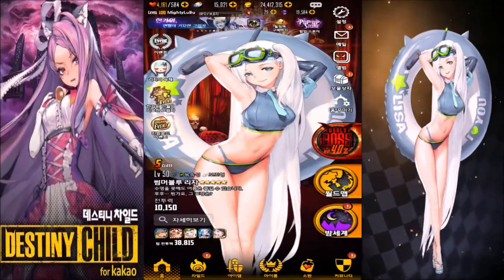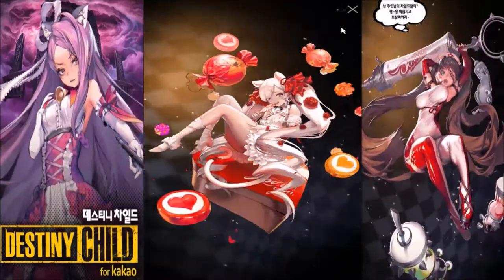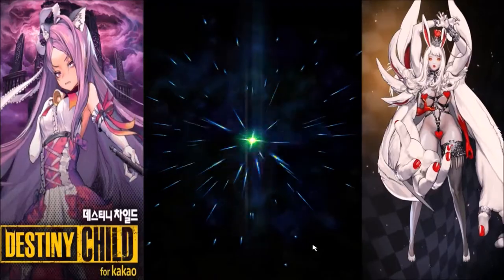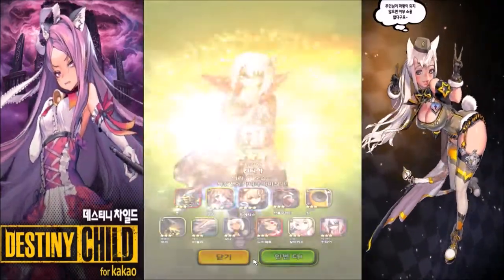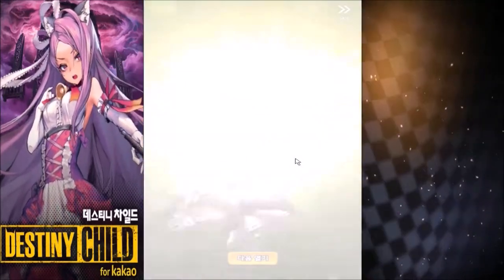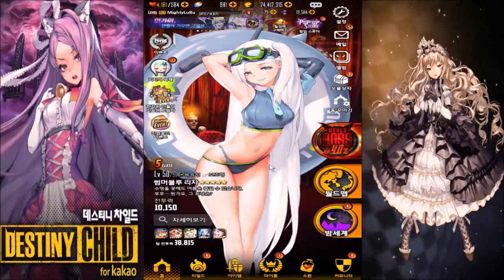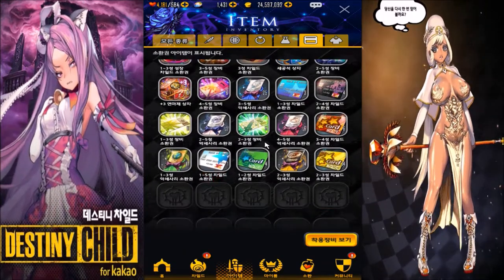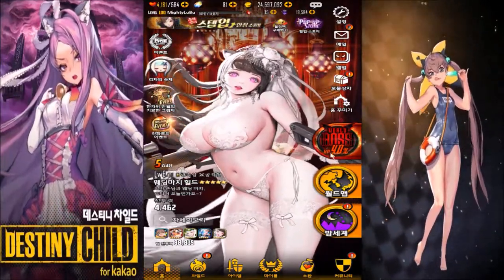DESTINY CHILD - Today WAIFU??? Events and World Boss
New daily event collect those 10 gems,special banner,and world boss event . It is a great time to get 5 star unit just hope your lucky. Also if you wanna join the DC community check the discord they have amazing translation and great info love them all.Check Below